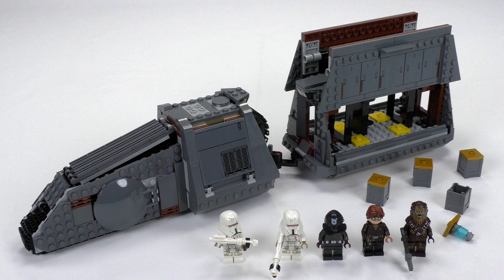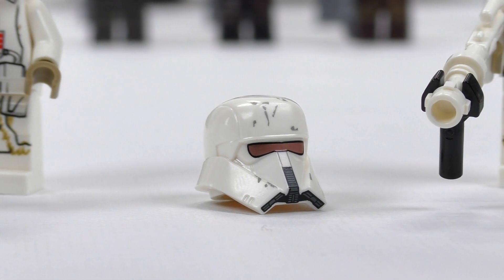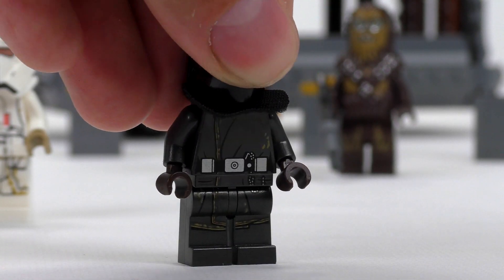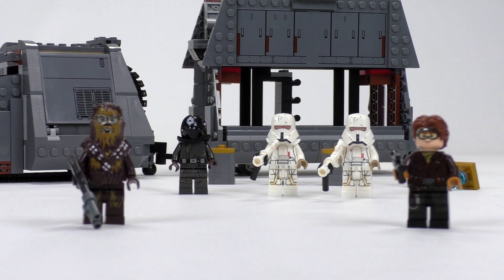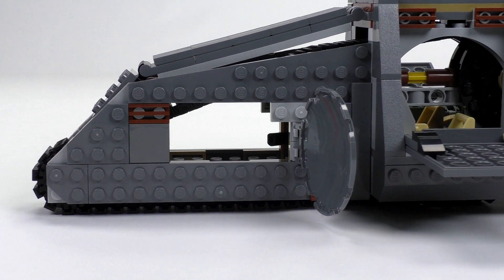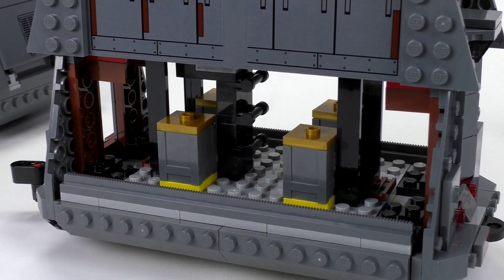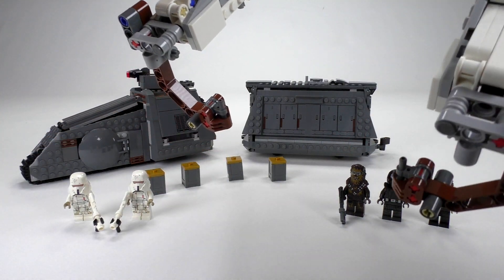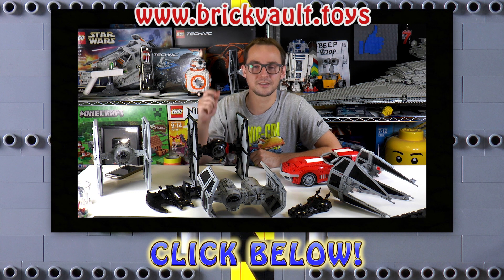LEGO Star Wars Imperial Conveyex Transport Review! | SOLO Movie set 75217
LEGO Star Wars Imperial Conveyex Transport 75217 is a set from the SOLO: A Star Wars Story line from summer 2018 wave. It consists of 622 pieces and retails for $89.99 in the USA.

Brick Vault
USA